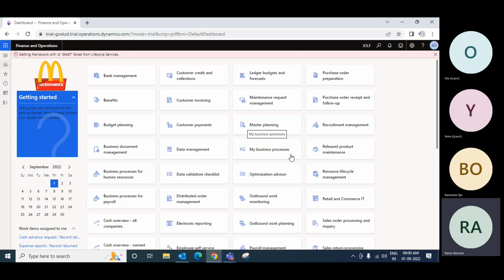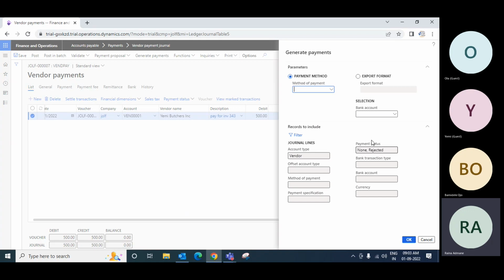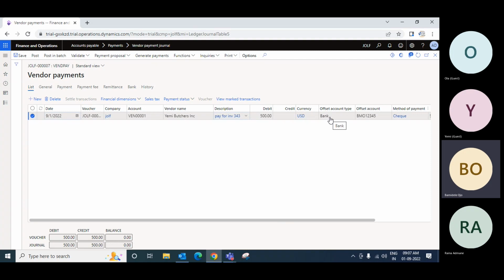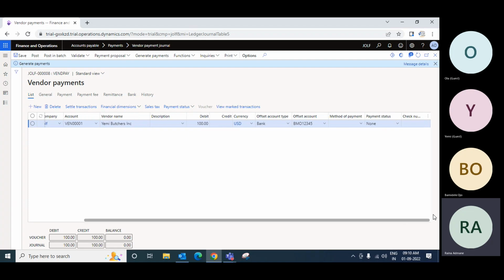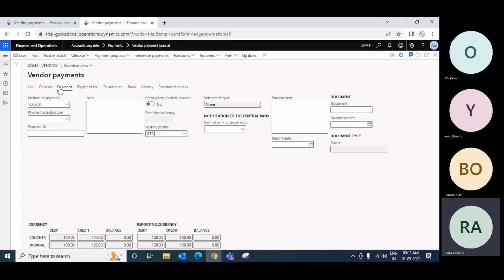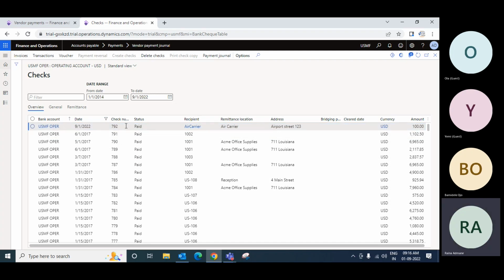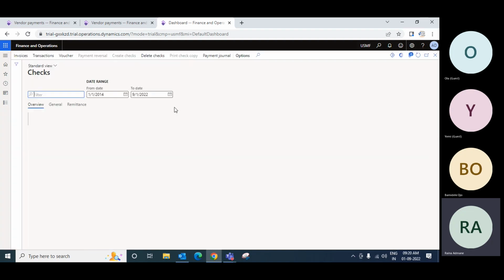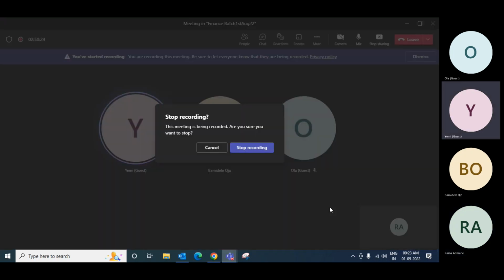Check Printing -Generate Check 010922 D365 Finance & Operation Training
Corporate Training, Functional Consultant Finance. Check Printing -Generate Check 010922